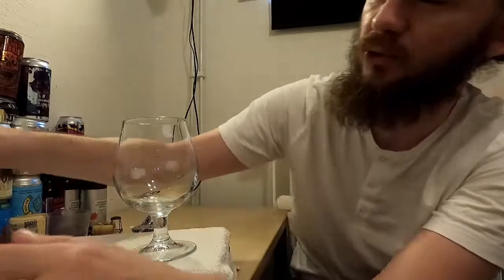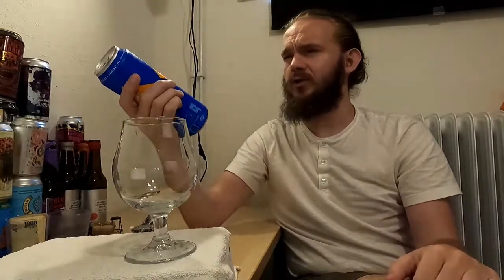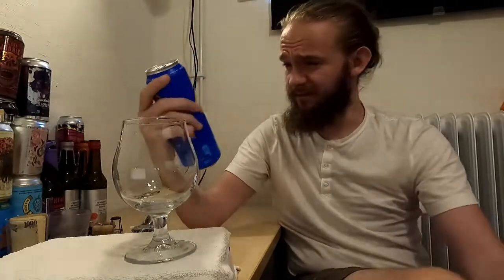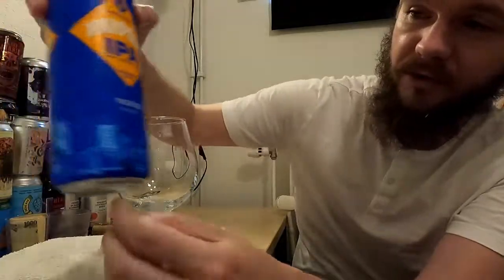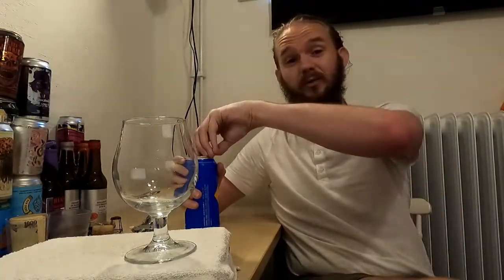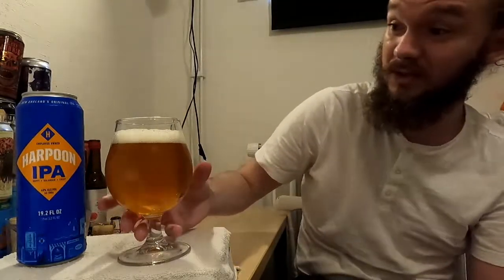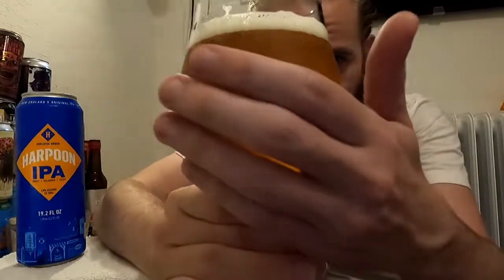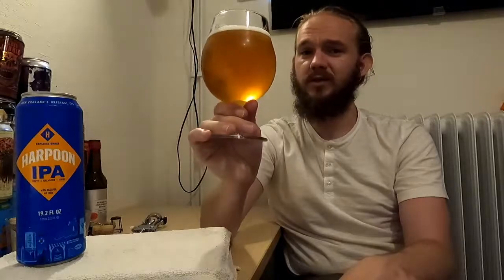Beer Review #2994: Harpoon Brewery - Harpoon IPA (MA, USA)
Review of the Harpoon IPA from Harpoon Brewery in Boston, Massachusetts, USA.